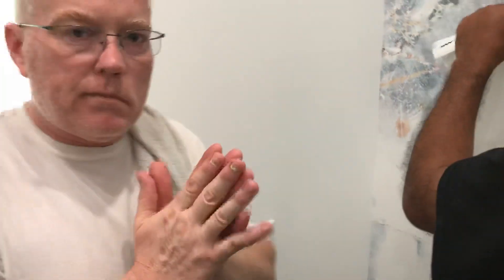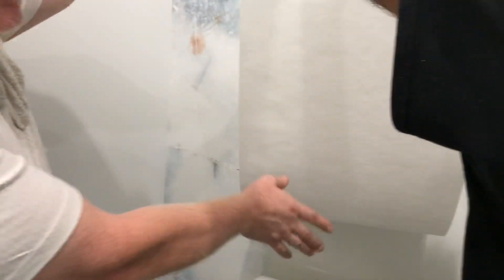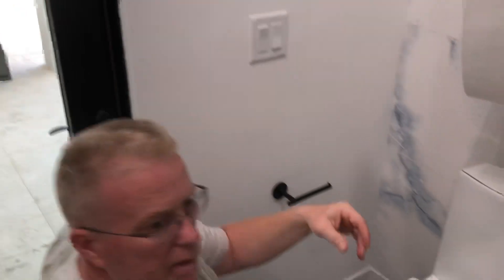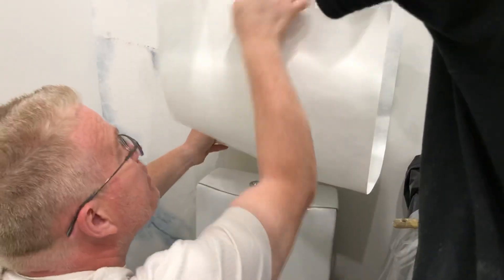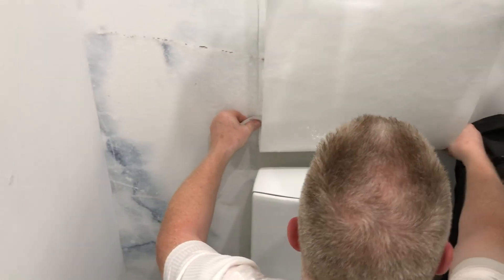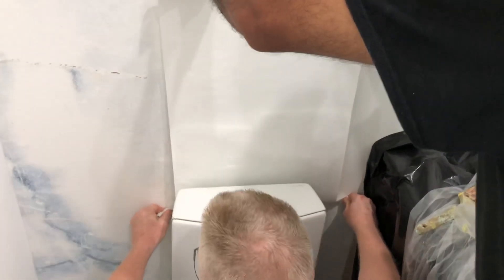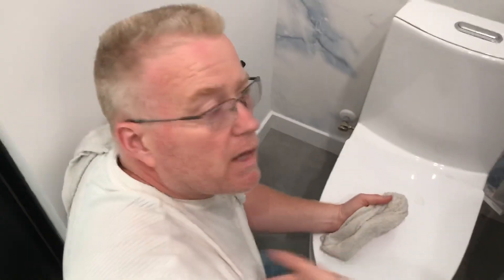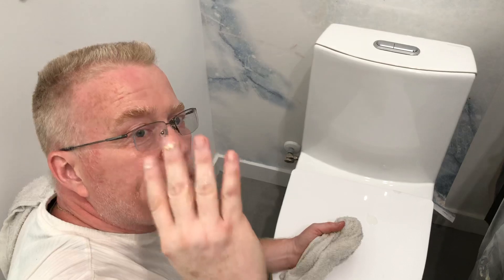How To Hang Wall Murals Part 3 - Spencer Colgan